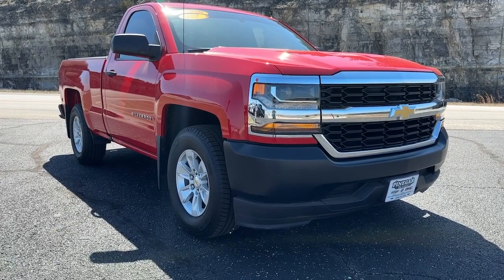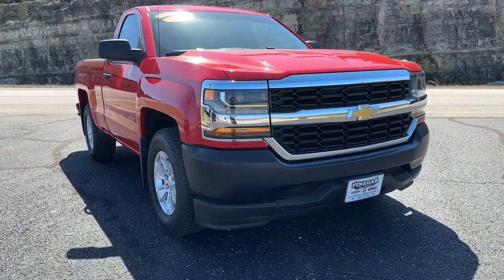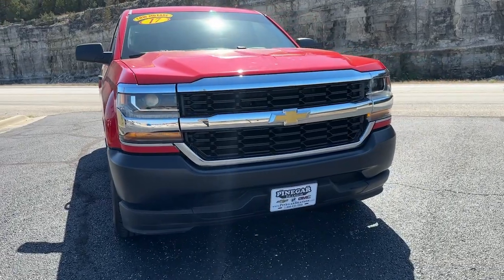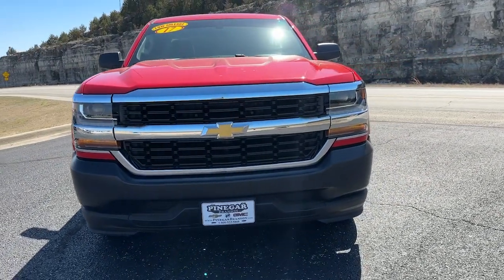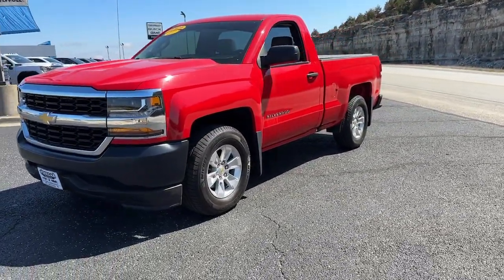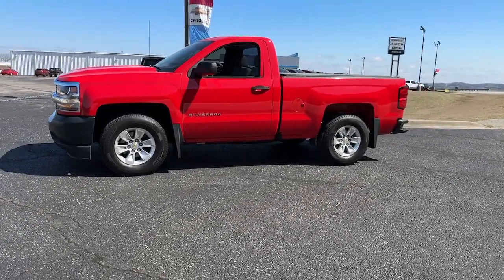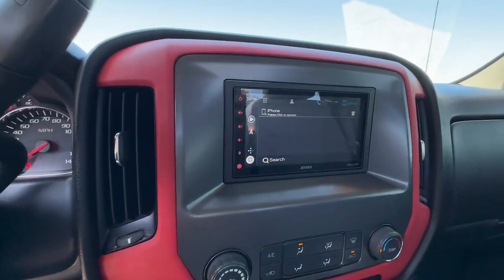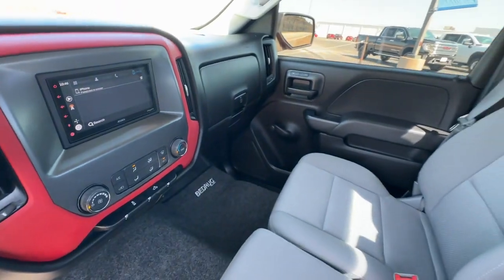2017 Chevrolet Silverado_1500 Branson, Forsythe, Ozark, Kimberling City, Harrison, MO B1001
Red Hot Used 2017 Chevrolet Silverado_1500 Work Truck available in Branson, Missouri at Pinegar Chevy Buick GMC Branson. Servicing the Forsythe, Ozark, Kimberling City, Harrison, MO area.

WHEELS  17 X 8 (43.2 CM X 20.3 CM) PAINTED STEEL  (STD),TRANSMISSION  6-SPEED AUTOMATIC  ELECTRONICALLY CONTROLLED  with overdrive and tow/haul mode. Includes Cruise Grade Braking and Powertrain Grade Braking (STD),SEATS  FRONT 40/20/40 SPLIT-BENCH  3-PASSENGER  DRIVER AND FRONT PASSENGER MANUAL RECLINE  with outboard head restraints and center fold-down armrest with storage. Vinyl has fixed lumbar and cloth has manual adjustable driver lumbar. (STD),WORK TRUCK PREFERRED EQUIPMENT GROUP  includes standard equipment,TIRES  P255/70R17 ALL-SEASON  BLACKWALL  (STD),DIFFERENTIAL  HEAVY-DUTY LOCKING REAR,GVWR  6500 LBS. (2948 KG)  (STD),REAR AXLE  3.23 RATIO,ENGINE  4.3L FLEXFUEL ECOTEC3 V6 WITH ACTIVE FUEL MANAGEMENT  DIRECT INJECTION AND VARIABLE VALVE TIMING  includes aluminum block construction with (FHS) E85 FlexFuel capability  capable of running on unleaded or up to 85% ethanol (285 hp [212 kW] @ 5300 rpm  305 lb-ft of torque [413 Nm] @ 3900 rpm) (STD) (Includes (FHS) E85 FlexFuel capability.,DARK ASH WITH JET BLACK INTERIOR ACCENTS  CLOTH SEAT TRIM,LPO  MOLDED SPLASH GUARDS  BLACK,AUDIO SYSTEM  4.2 DIAGONAL COLOR DISPLAY  AM/FM STEREO  with USB port and auxiliary jack (STD),PAINT  SOLID,LICENSE PLATE KIT  FRONT,E85 FLEXFUEL CAPABLE OF RUNNING ON UNLEADED OR UP TO 85% ETHANOL,RED HOT,Rear Wheel Drive,Power Steering,ABS,4-Wheel Disc Brakes,Steel Wheels,Tires - Front All-Season,Tires - Rear All-Season,Conventional Spare Tire,Daytime Running Lights,HID headlights,AM/FM Stereo,MP3 Player,Auxiliary Audio Input,Split Bench Seat,Adjustable Steering Wheel,Power Door Locks,Cruise Control,A/C,Traction Control,Stability Control,Daytime Running Lights,Driver Air Bag,Passenger Air Bag,Front Side Air Bag,Front Head Air Bag,Rear Head Air Bag,Passenger Air Bag Sensor,Driver Restriction Features,Tire Pressure Monitor